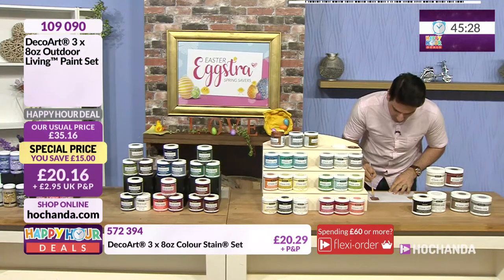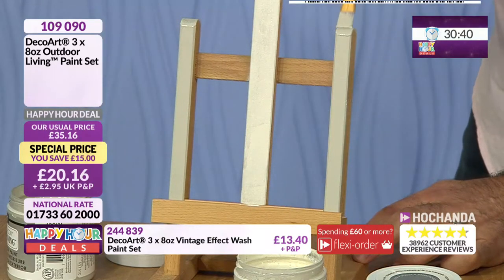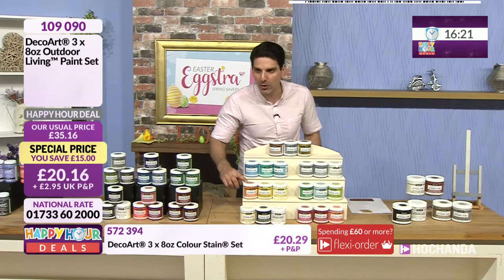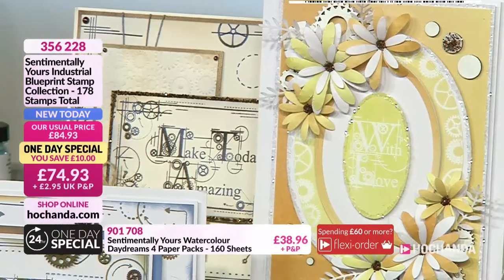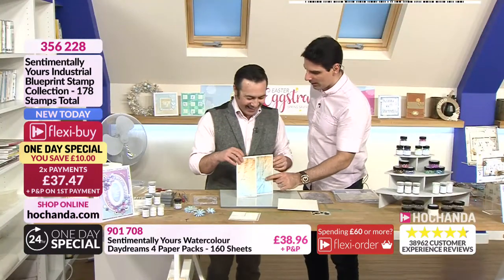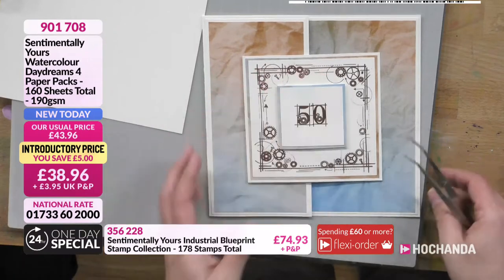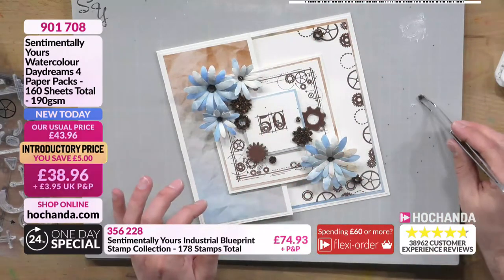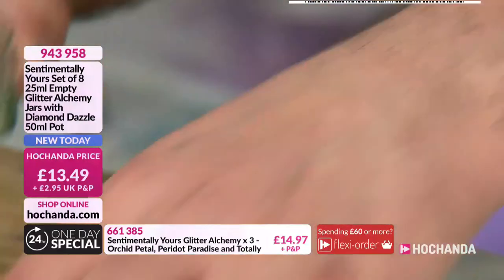Hochanda TV - The Home of Crafts, Hobbies and Arts Live Stream